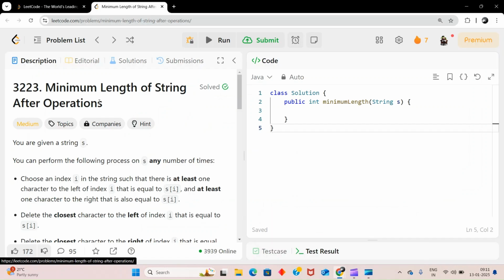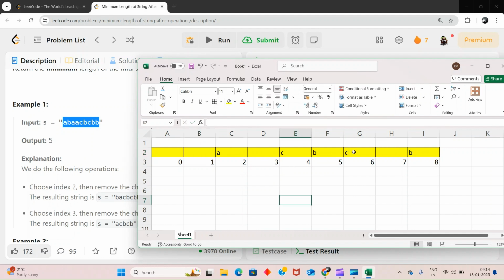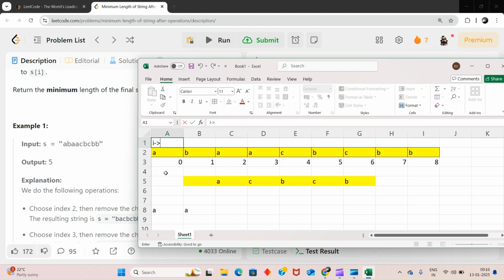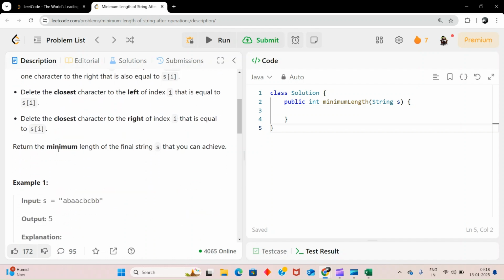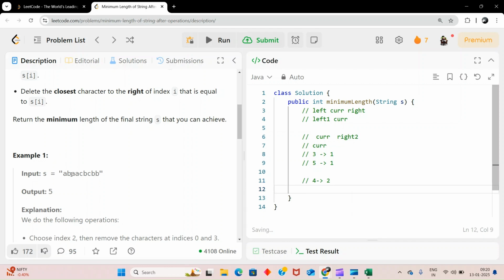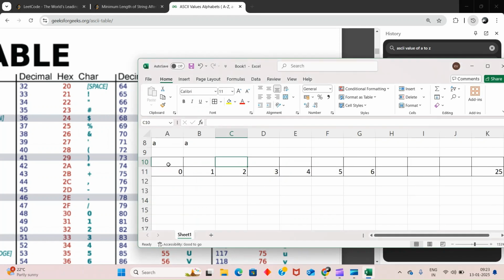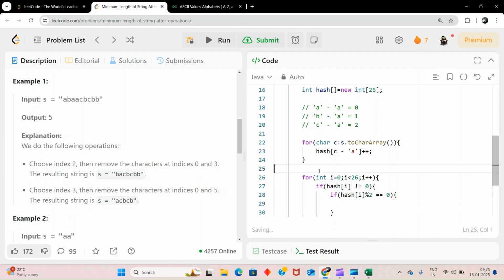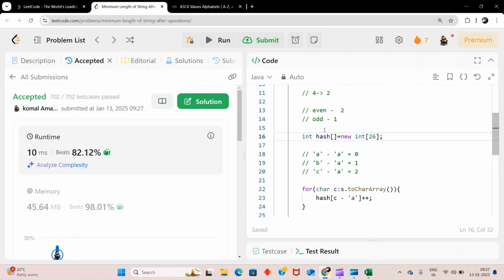Leetcode | 3223 Minimum Length of String After Operations| Java | Frequency Count | Simple Approach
3223  Minimum Length of String After Operations Using Java

983. minimum cost for tickets
leetcode 494
leetcode 2381
leetcode 983
leetcode 45
leetcode 162